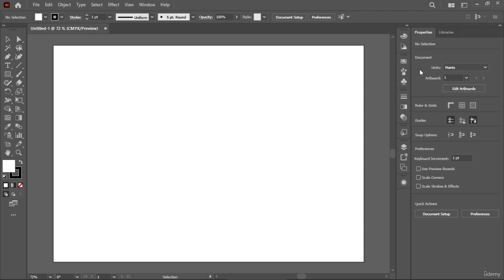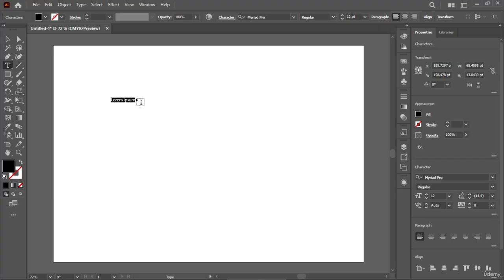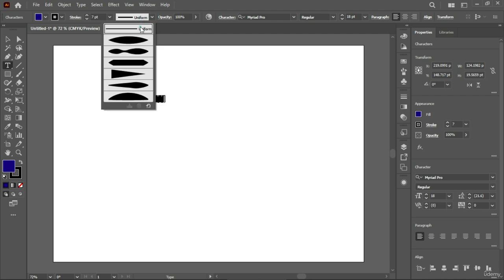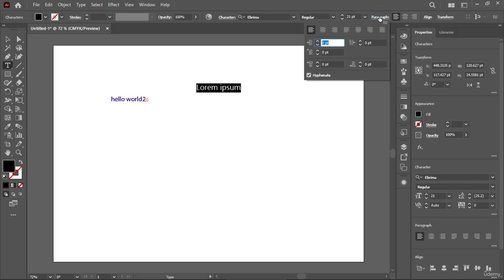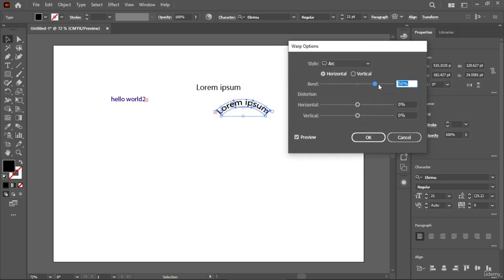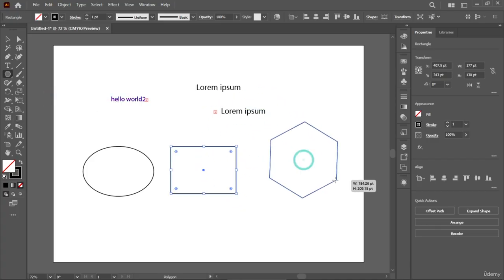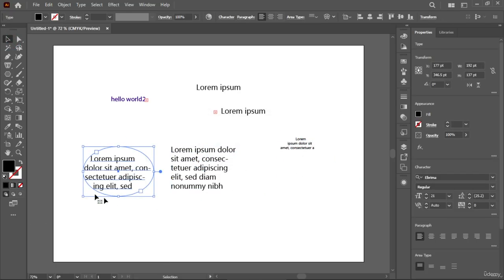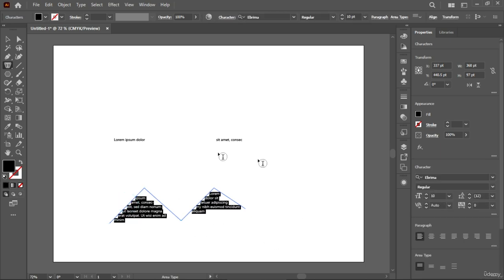7. Type,area type tool | Graphic Design Course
Ready to add text to your designs?
In this video, we'll break down the difference between the Type Tool and the Area Type Tool.

You'll learn how to create point text for headlines and paragraph text for body copy, giving your designs a professional look.

graphic design
visual communication
design principles